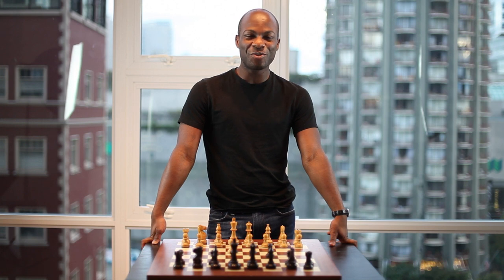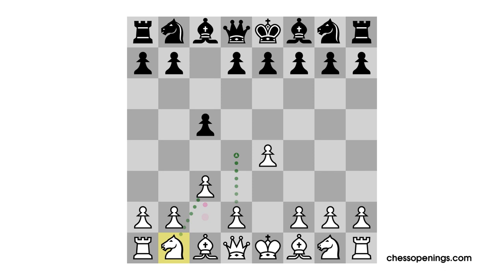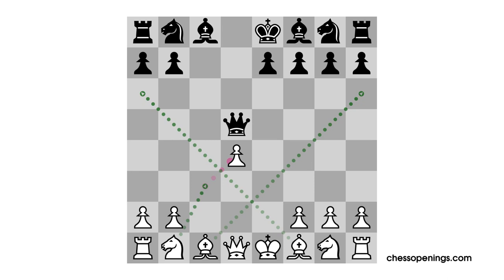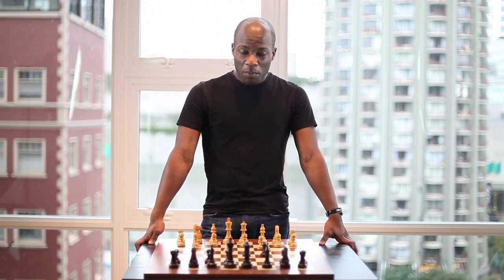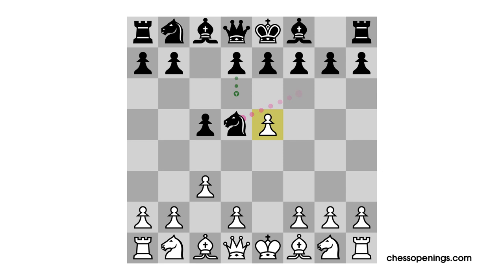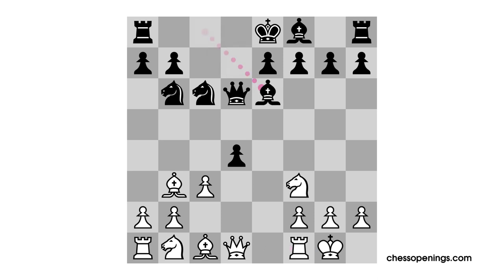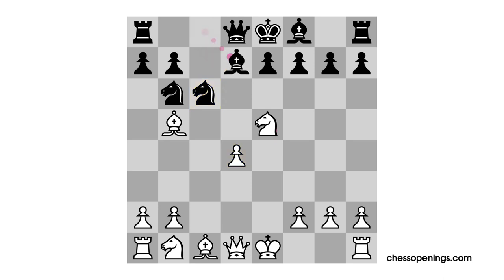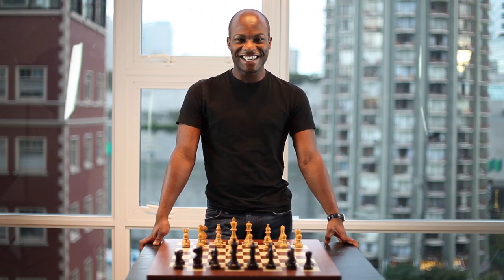Chess openings - c3 Sicilian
Chess openings - Sicilian Defence